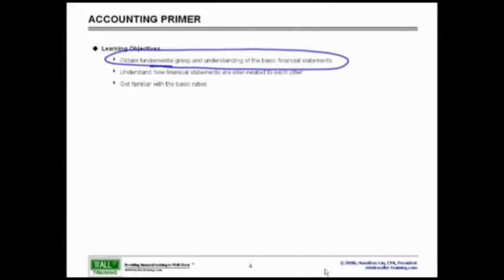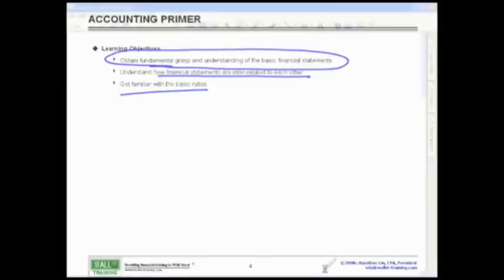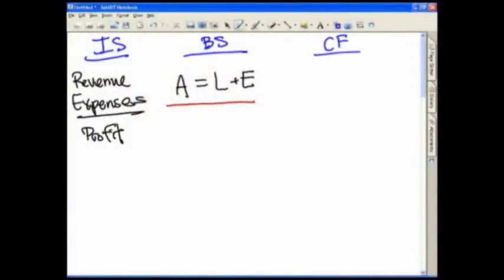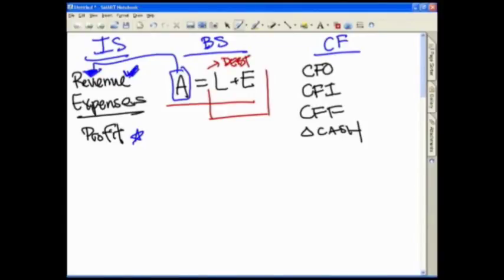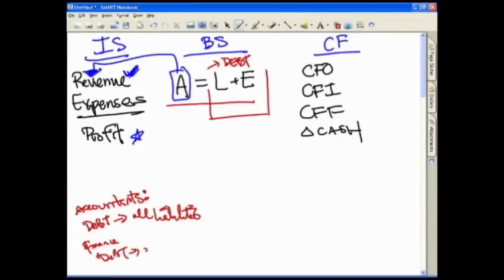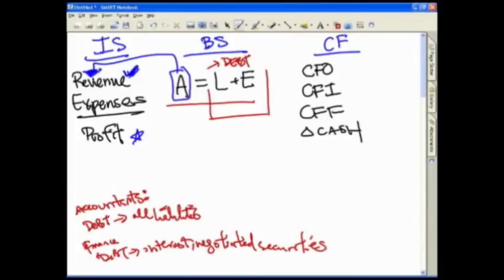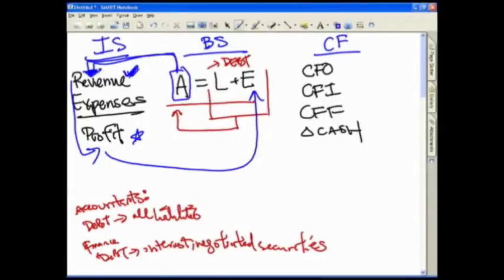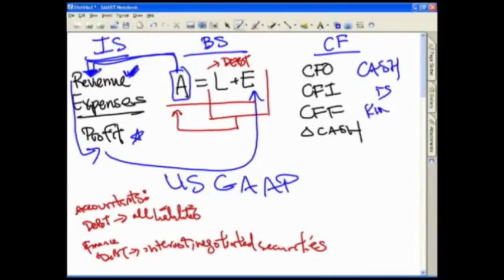Accounting - Financial Statements Overview